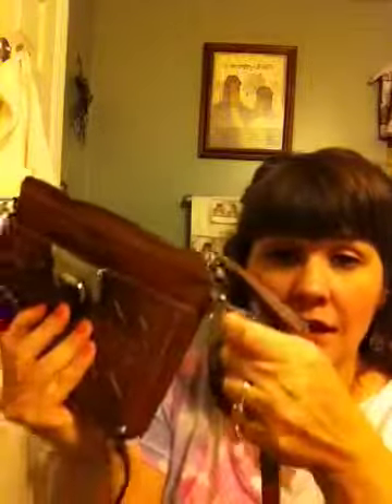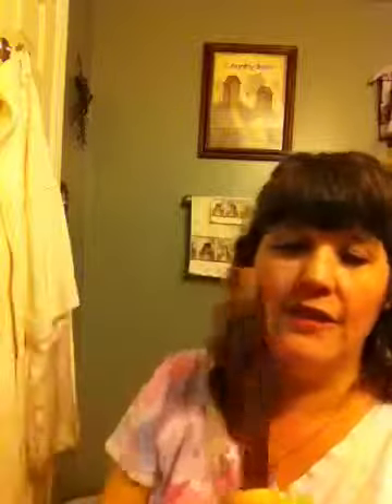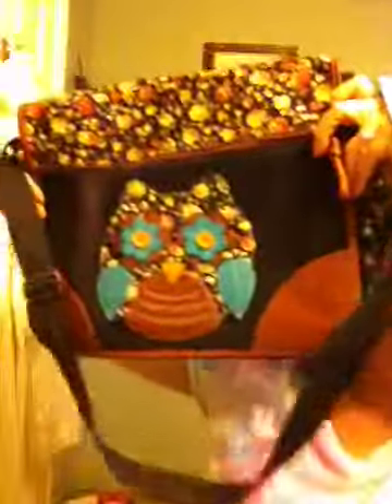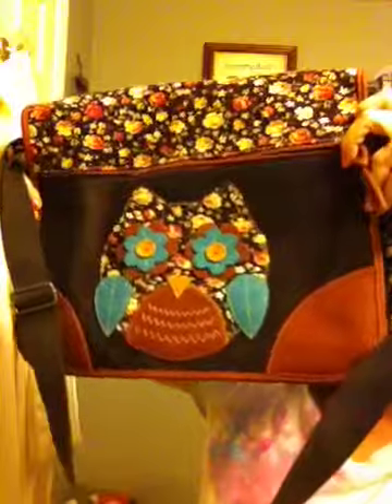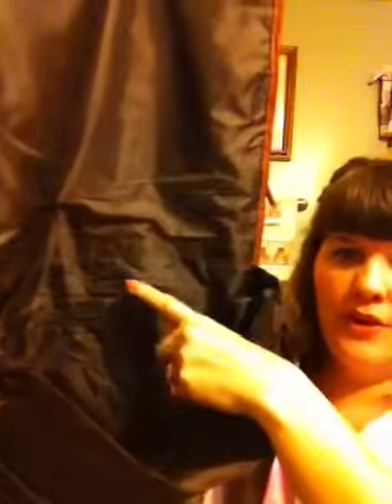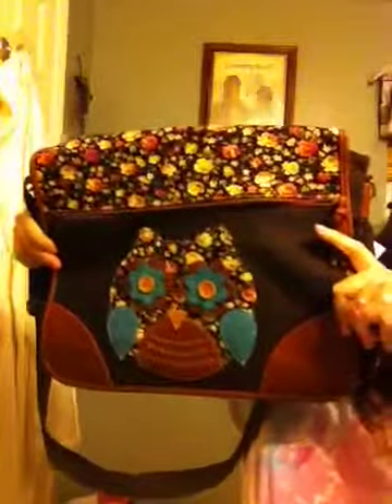Purse review chaps and bongo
Cute bags owl messenger purchased at sears the mini bag was purchased at kohls